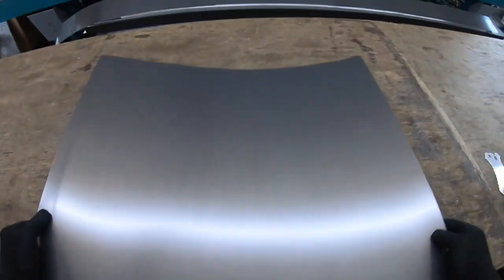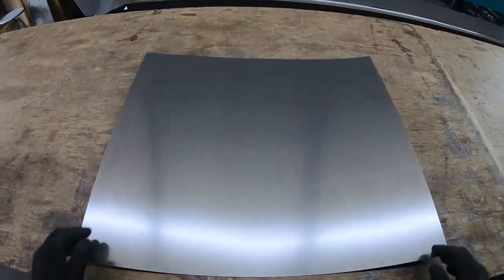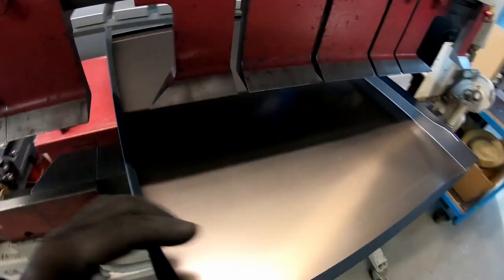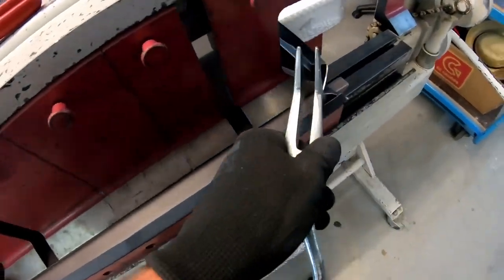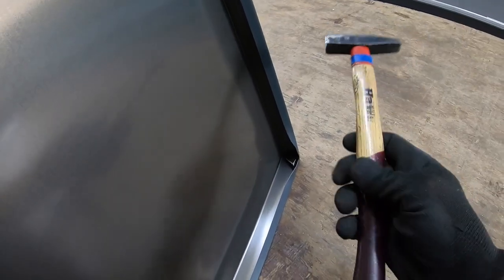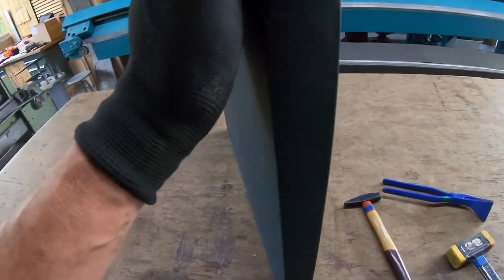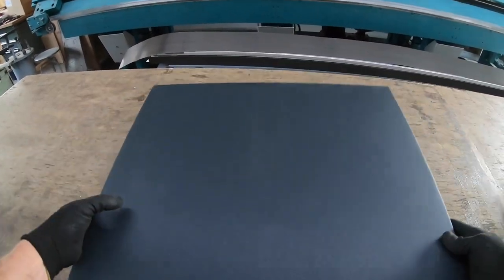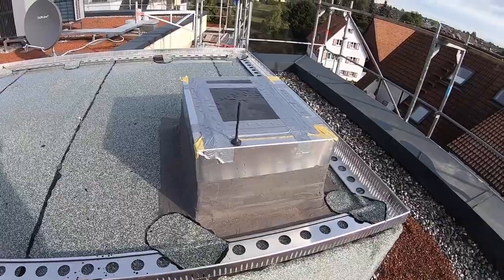Folded sheet metal cover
In this video we show a cool new possibility and 100% craft ... How you can make a sheet metal cover with a folded corner.